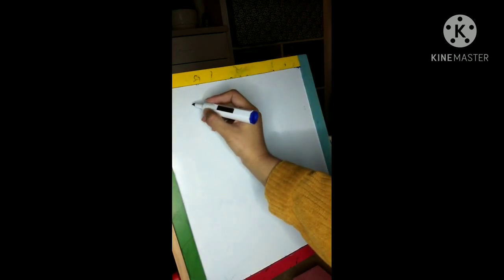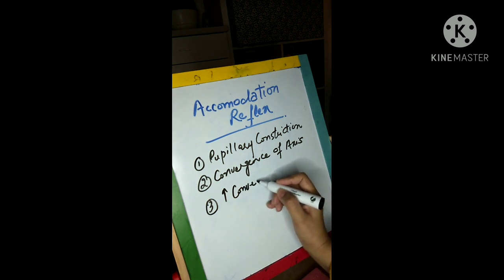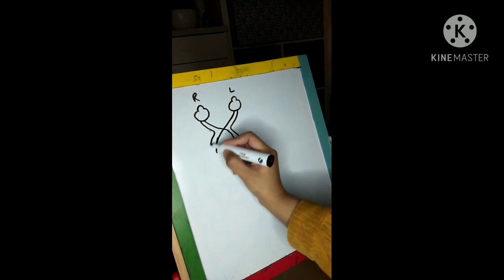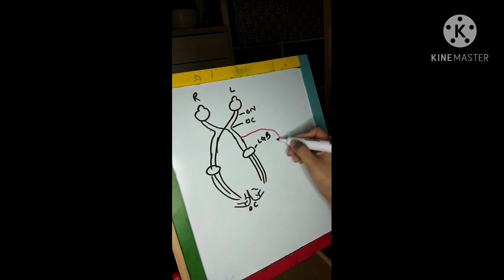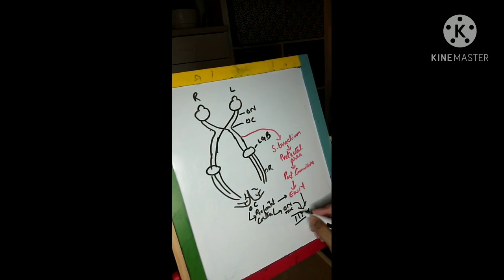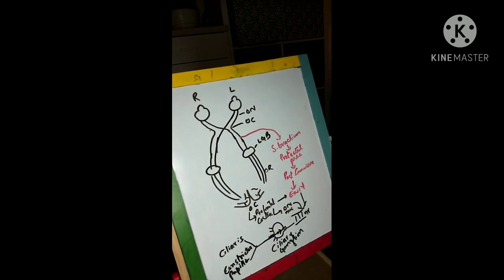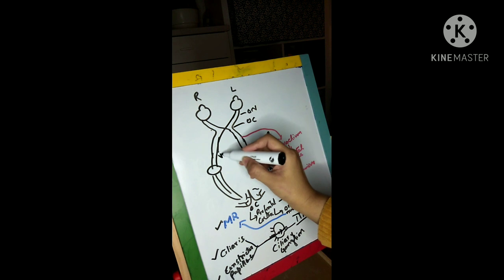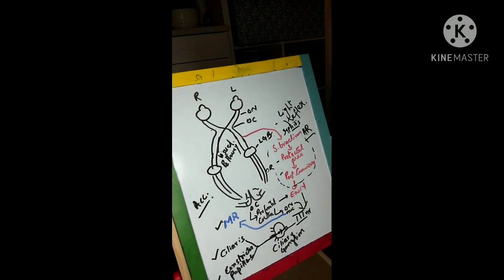Accomodation reflex-Easy to understand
accomodation reflex explained in an easy way. A little bit about associated pathways too.